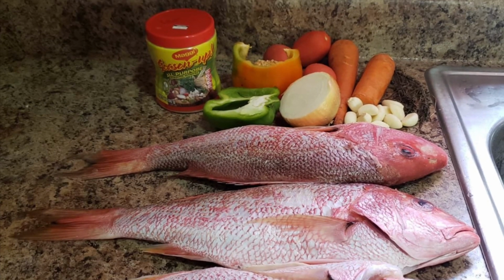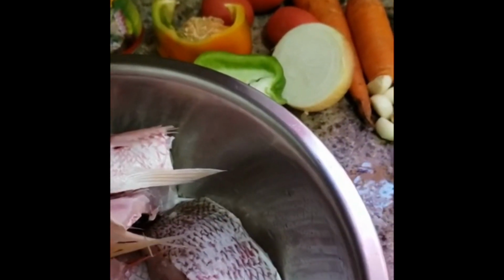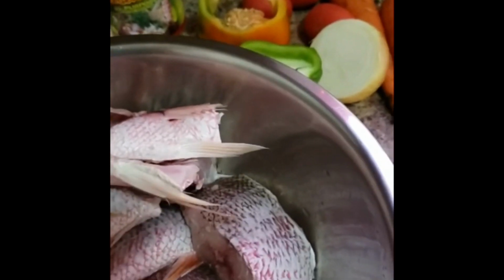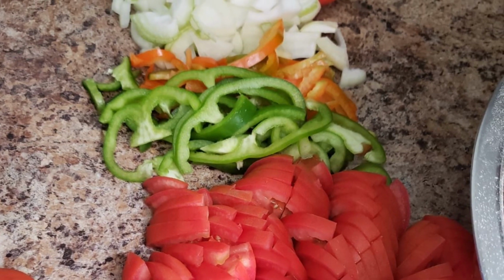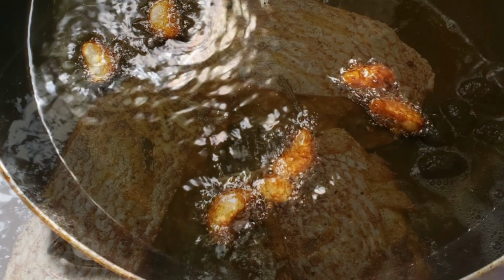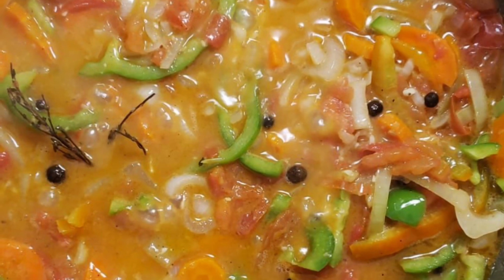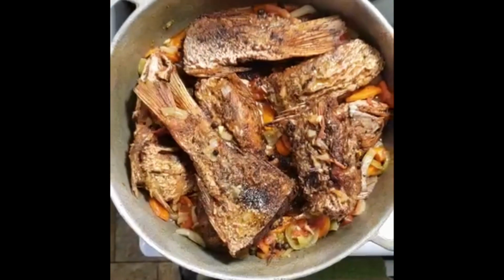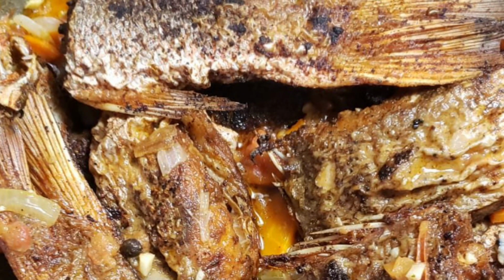HOW I COOK BROWN STEW HOME STYLE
Season the fish with black pepper and salt, let the pot well hot, Fry the fish cook up the seasoning is coconut milk then I add the fish for about two minutes.

Thank Y’ all so much for 👀watching